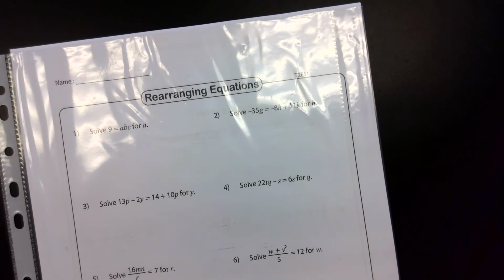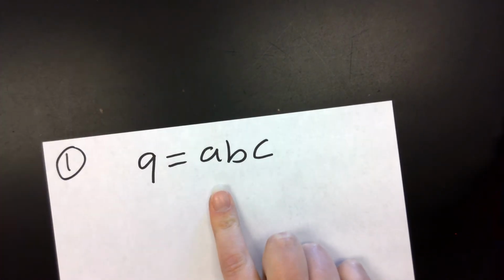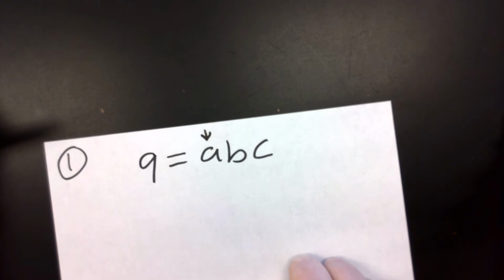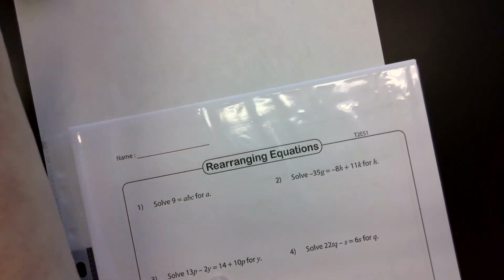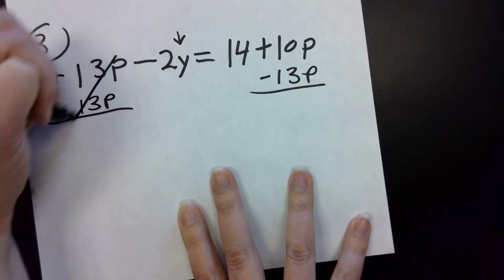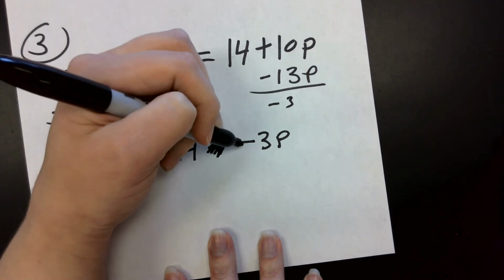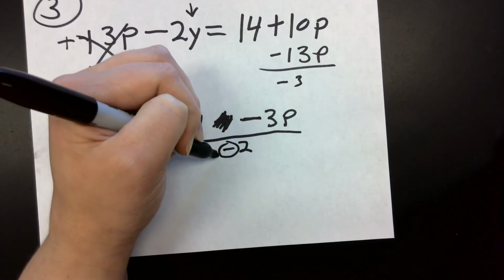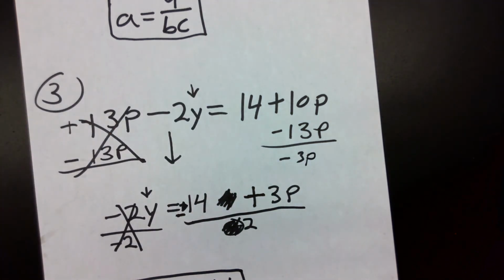Rearranging Equations Practice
Ms, E shows you how to rearrange equations to solve for specific variables.